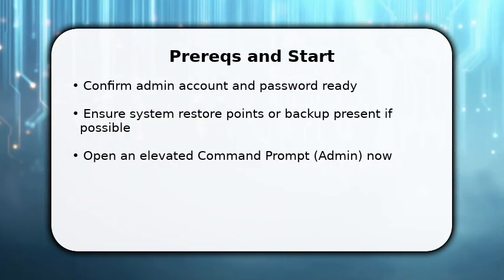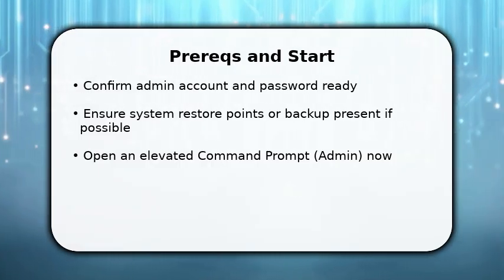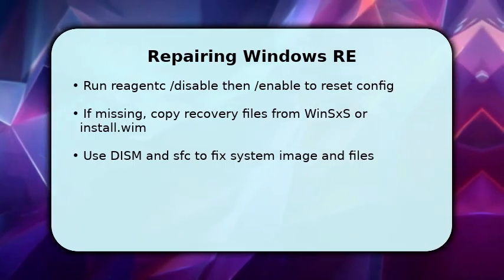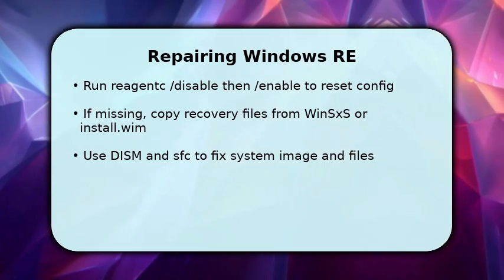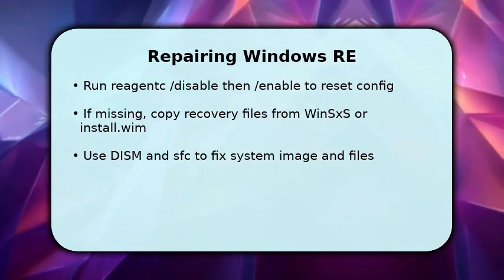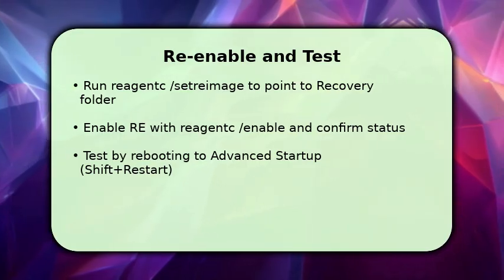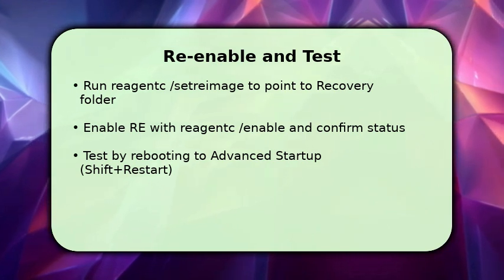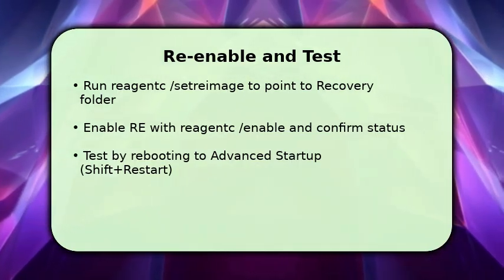How to Fix Could Not Find Recovery Environment Windows 10 Without Usb - Full Guide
Learn how to restore your Windows 1thy operating system without a USB drive with our comprehensive guide. Discover step-bydon methods, essential tips for data recovery and troubleshooting common issues faced during the process.